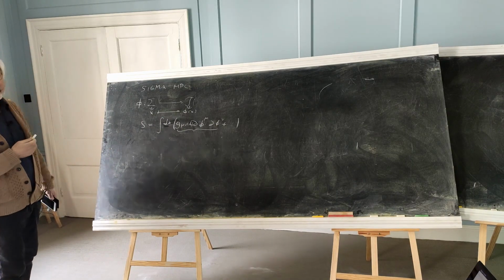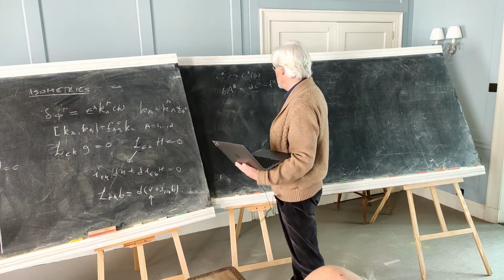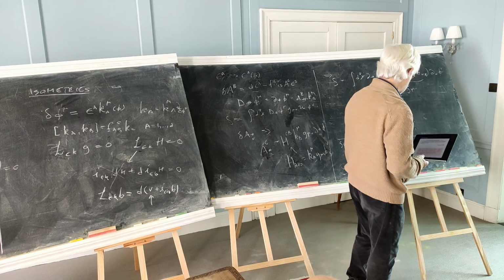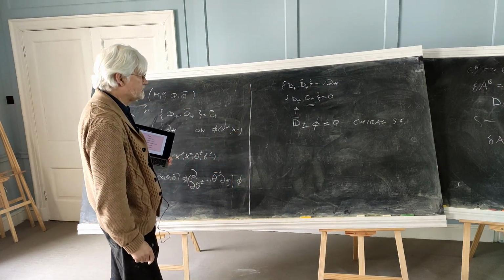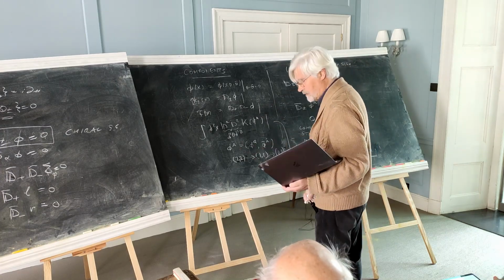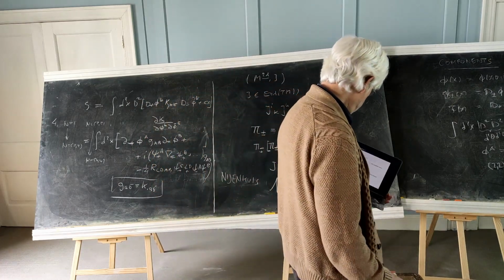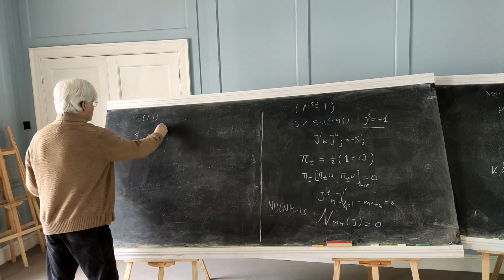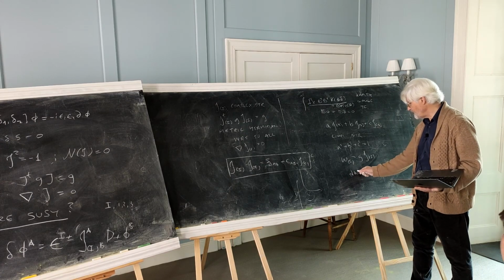Supersymmetry, complex geometry and the Hyperkähler quotient - Prof Ulf Lindström (Lecture 1)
Title: Supersymmetry, complex geometry and the Hyperkähler quotient

Lecturer: Prof Ulf Lindström (Uppsala)

Date: 15 May 2023

Description: Ulf Lindsröm, a Leverhulme visiting professor at Imperial College will discuss sigma models, which are maps from a domain to a target space T. The geometry of the target space is determined by the dimension of the domain and symmetries of the model. When it has isometries that can be gauged, the quotient space, i.e., the space of orbits under the isometries, supports a new sigma model. The target space geometry of the new model is the quotient of the T by the isometry group.

This is first described for a bosonic sigma model and it is pointed out that we need to understand supersymmetric sigma models, their isometries and gauging as well as the quotient in order to apply the scheme to models with extended supersymmetry. We then look at these issues. The final goal is to construct new hyperkähler geometries from hyperkähler geometries with isometries, so making sure that the quotient construction preserves the symmetries etc.

for references and recommended literature.